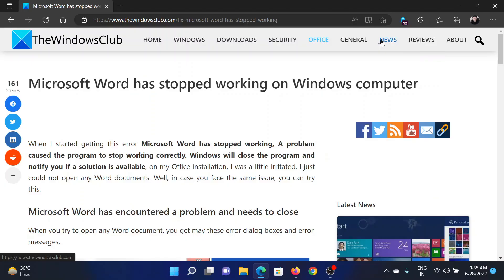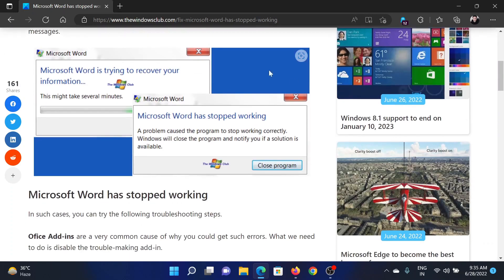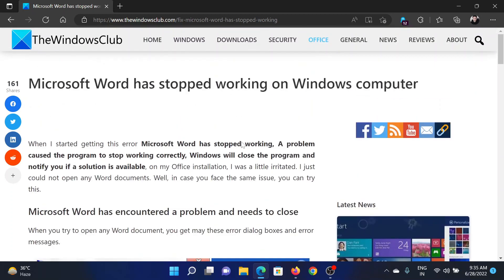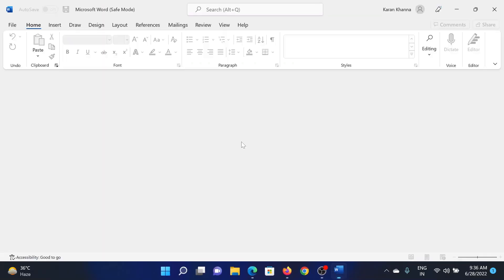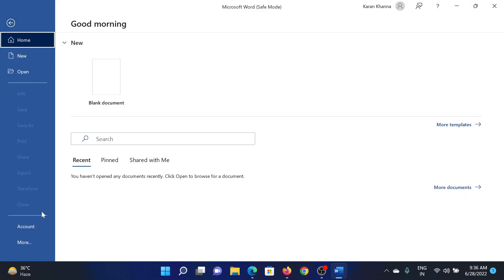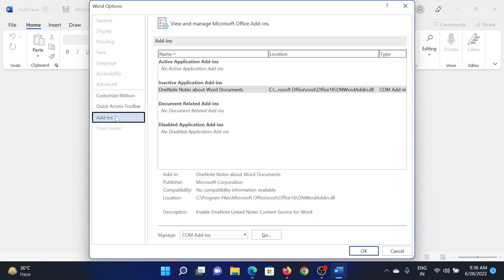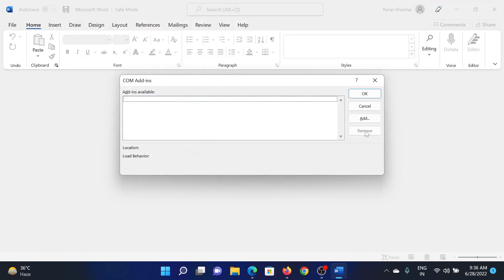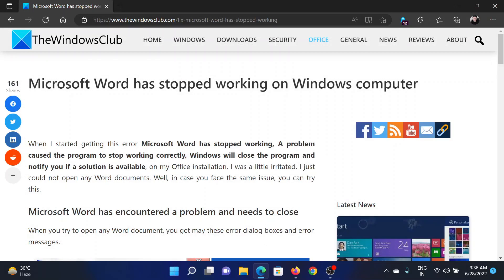Microsoft Word has stopped working on Windows computer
When I started getting this error Microsoft Word has stopped working, A problem caused the program to stop working correctly, Windows will close the program and notify you if a solution is available, on my Office installation, I was a little irritated. I just could not open any Word documents. Well, in case you face the same issue, you can try the fixes mentioned in this guide.

Timecodes:
0:00 Intro
0:38 Open MS Word in Safe mode and disable Add-ins